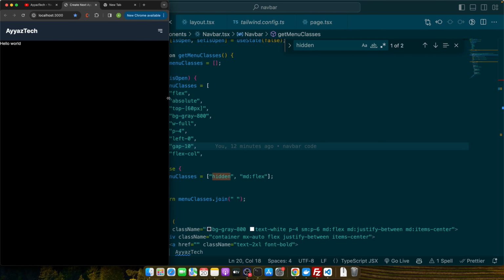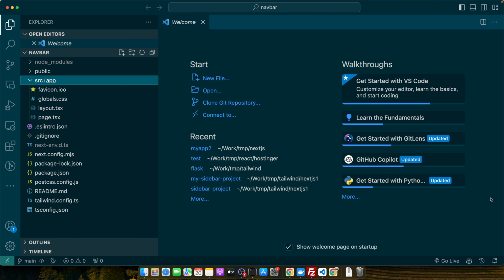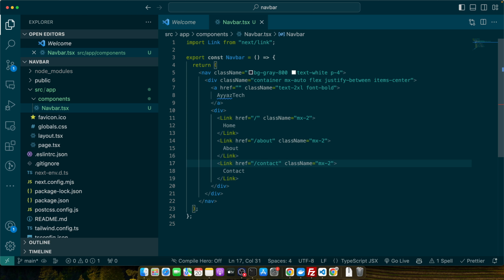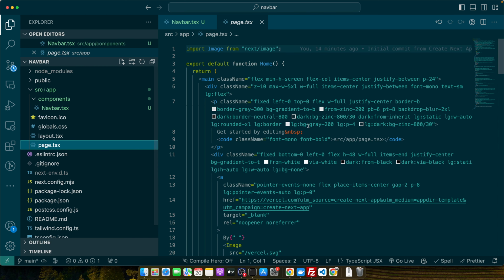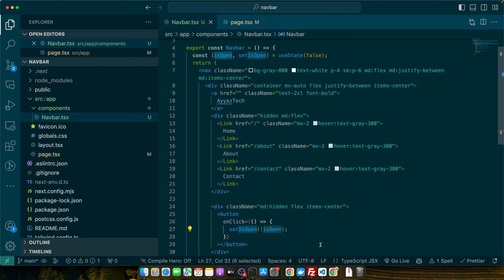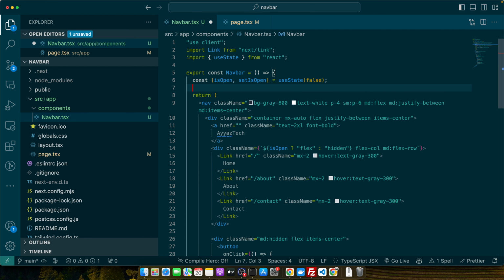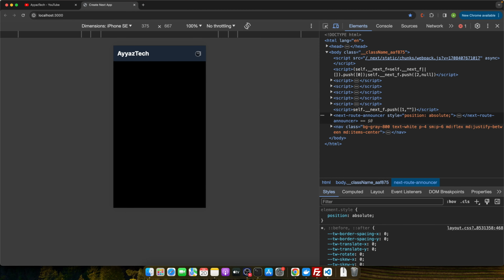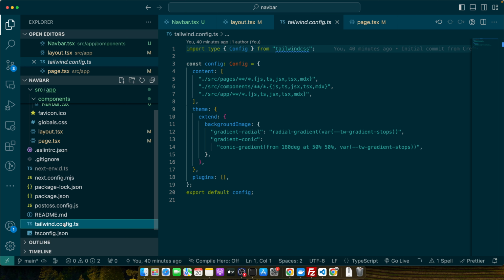How to create responsive Navbar in nextjs and tailwind css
In this tutorial, I walk you through building a modern and responsive navigation bar using Next.js 14.10 and Tailwind CSS. We cover setting up the project, creating the navbar component, styling it, making it responsive, and ensuring it appears consistently across all pages. Advanced styling techniques, accessibility, and SEO best practices are also discussed.

Chapters:
00:00:00 - Introduction and overview of the tutorial
00:02:09 - Setting up the Next.js project and integrating Tailwind CSS
00:04:02 - Creating the navbar component and styling it with Tailwind CSS
00:05:54 - Making the navbar responsive
00:09:04 - Integration of the navbar across all pages using layout component
00:21:56 - Advanced styling techniques and best practices with Tailwind CSS